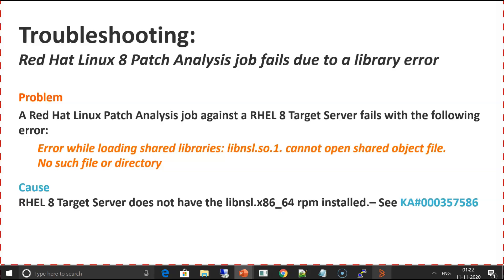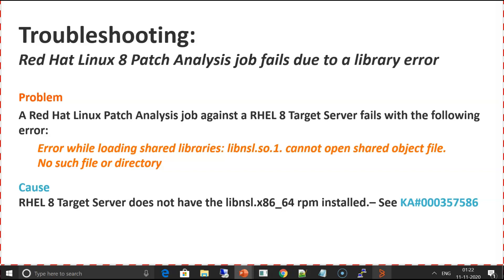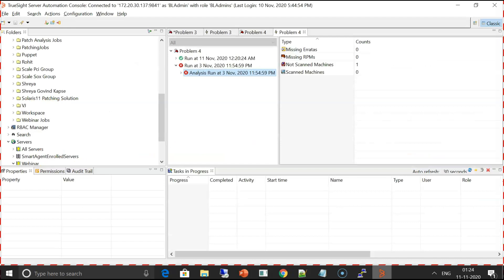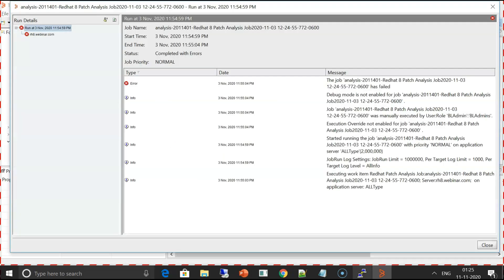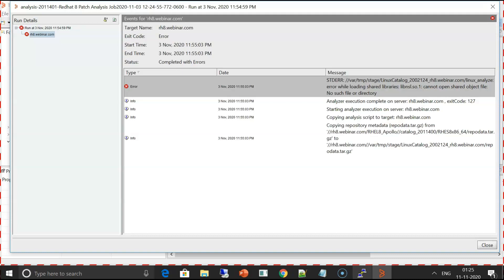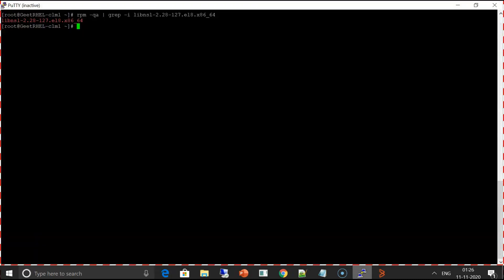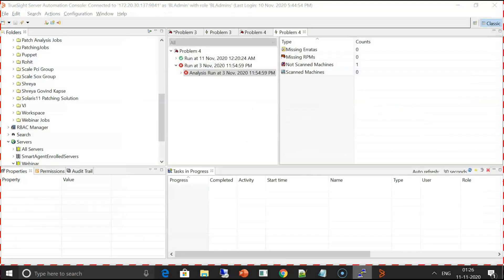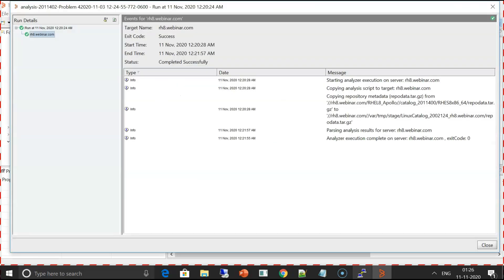RedHat 8 Patch Analysis Job library error related to "libnsl.so.1" (KA 000357586)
How to resolve the following library error from a Red Hat 8 Patch Analysis Jo:
error while loading shared libraries: libnsl.so.1: cannot open shared object file